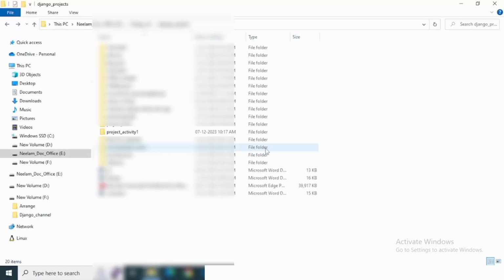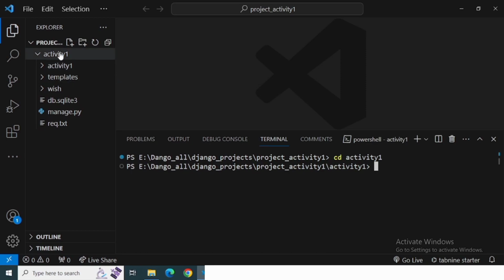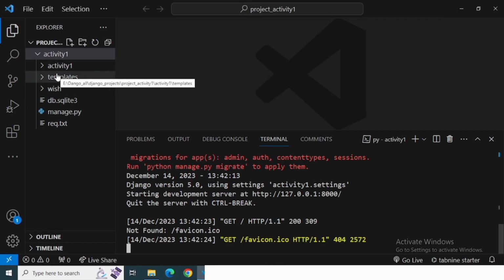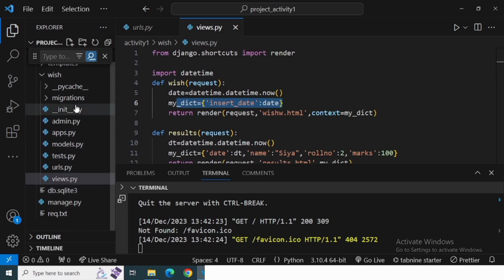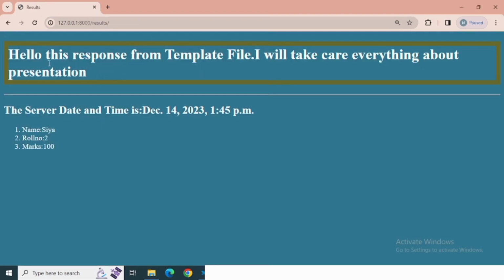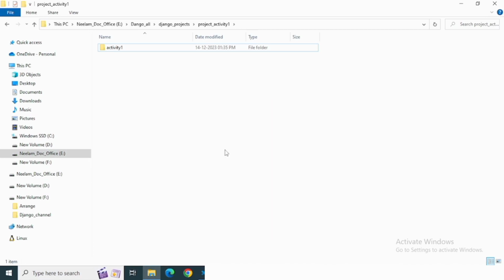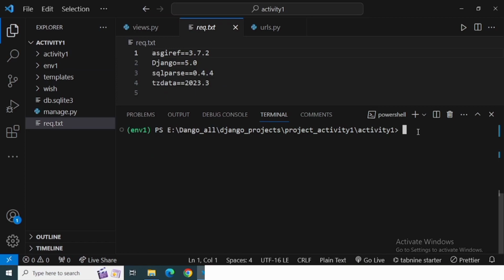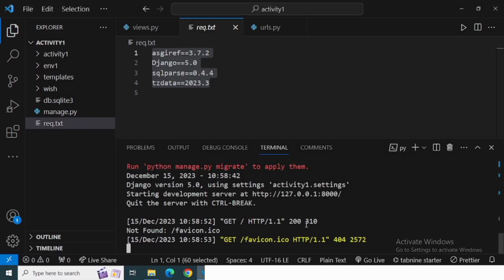Executing a Downloaded Django Project Locally: A Guide to Running the Project on localhost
👩‍💻 Happy Coding!